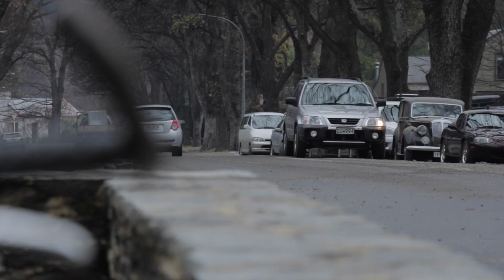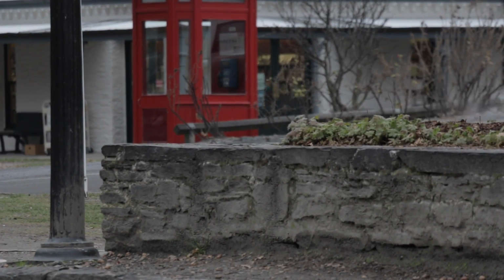Canon 70D autofocus for shooting Video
Here's my thoughts on using the autofocus on the Canon 70D for shooting video. Learn more on how to Shoot Video with the Canon 70D here on my

Amazon link to the Canon 70D with 18-135mm lens Amazon Link to the Canon 70D with the 18-135mm lens

Shot on a Canon C100 in my cold garage!